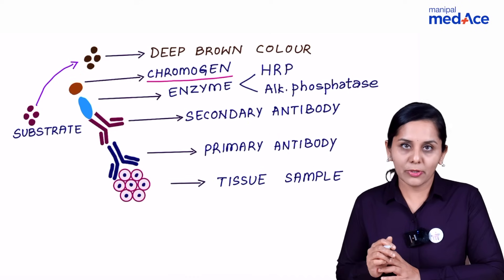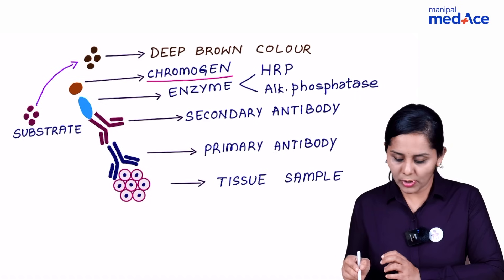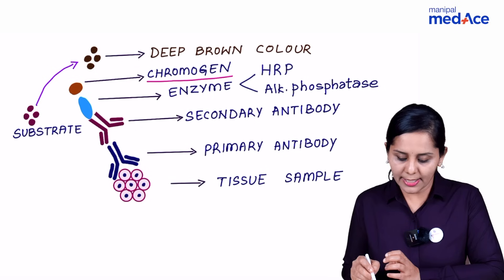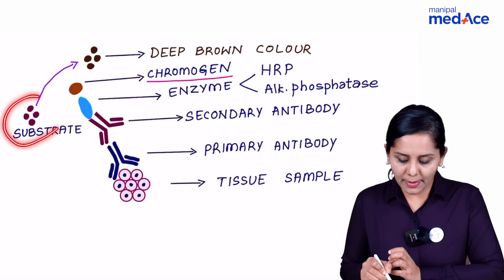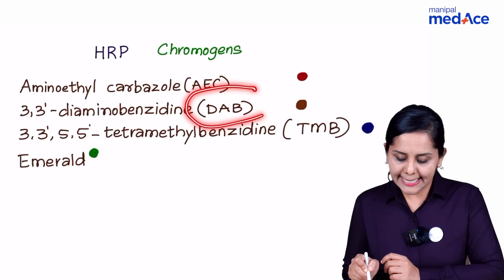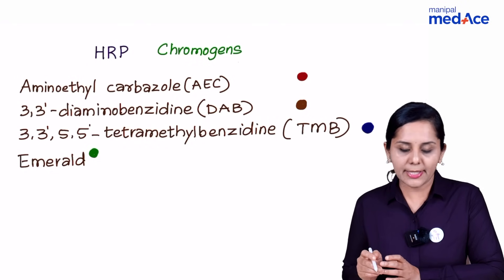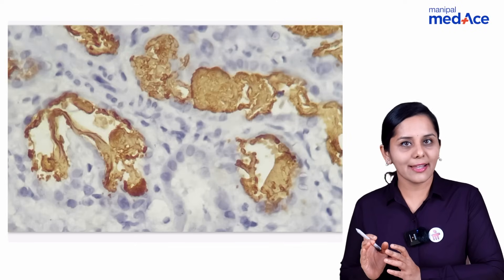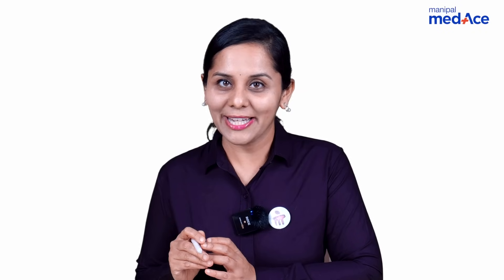NEET-PG Prep |Pathology | Chromogens in Immunohistochemistry with Dr. Ranjana Ranade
Time is ticking—are you ready for NEET-PG? Journey into the world of Chromogens in Immunohistochemistry with Dr. Ranjana Ranade. Unlock valuable insights, exam shortcuts, and high-yield topic to excel in pathology. With Dr. Ranjana's guidance, success in NEET-PG is within reach. Let's make it happen together!